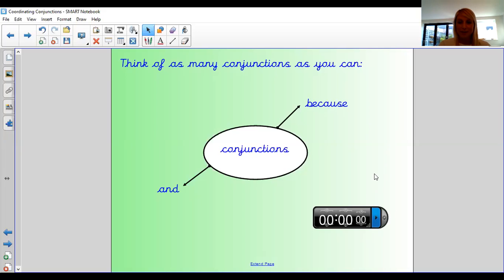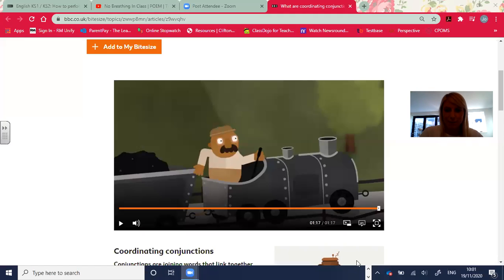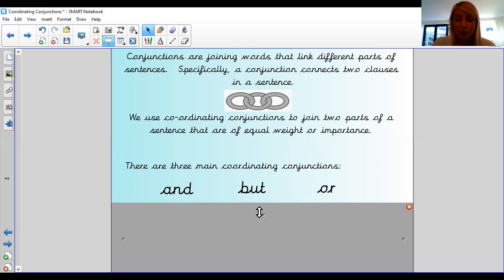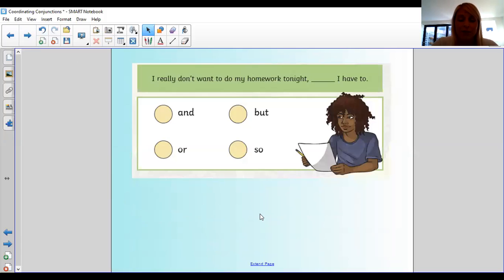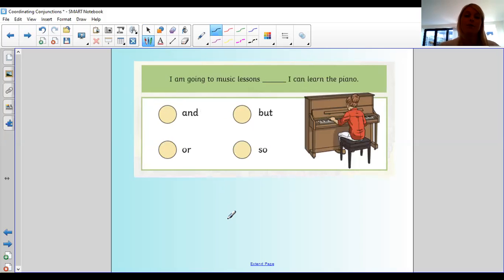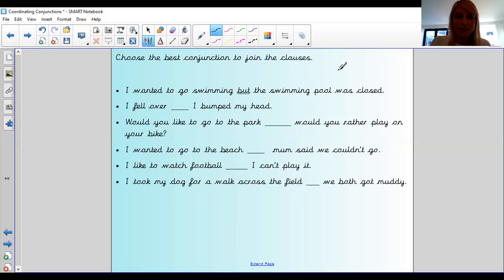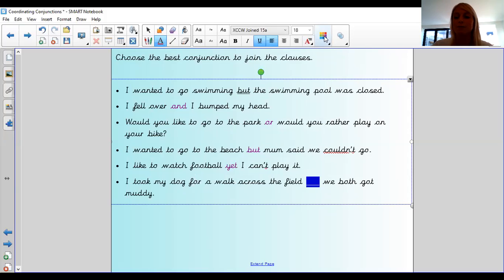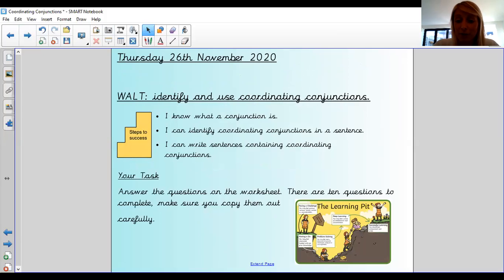Year 4 English Lesson Thursday 26th November 2020